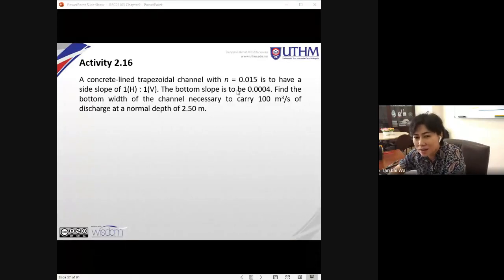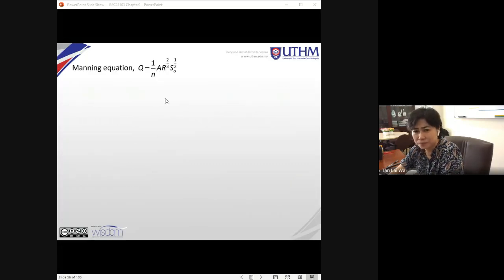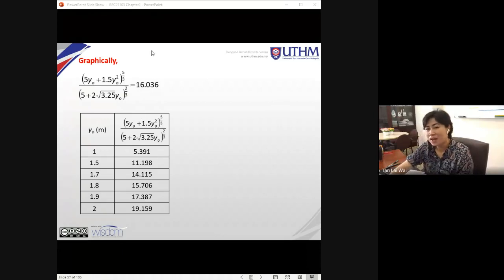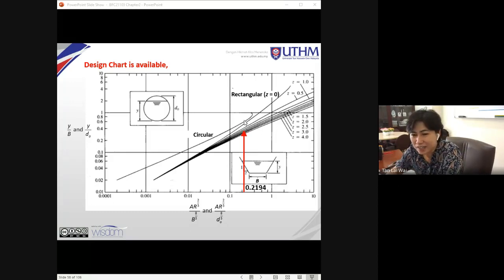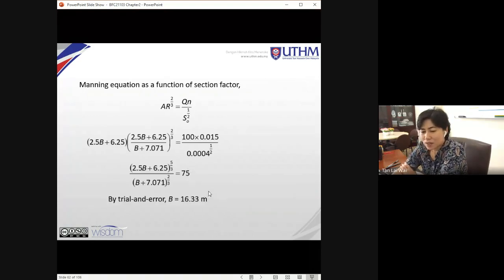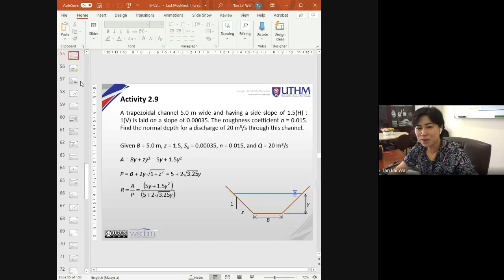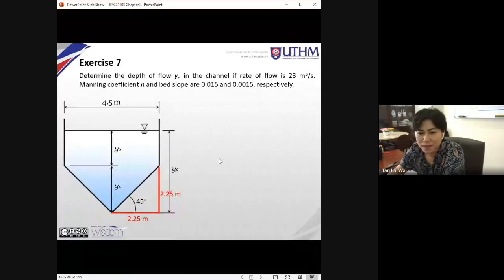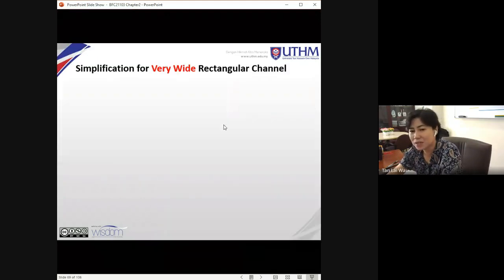UTHM BFC21103 Lecture Apr12, 2021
Lecture on solving depth of uniform flow using Manning and Chezy roughness flow equations.